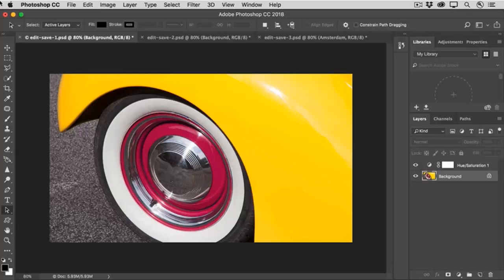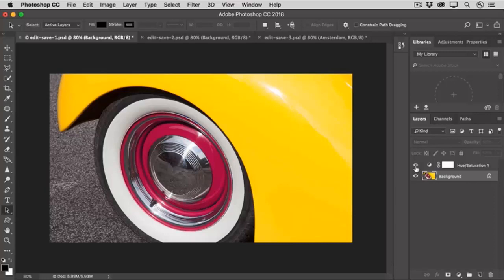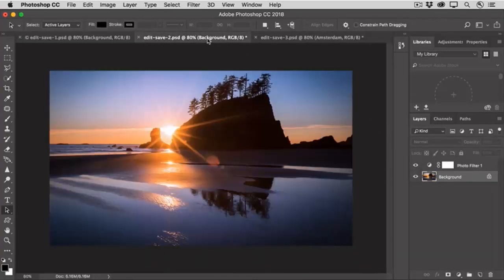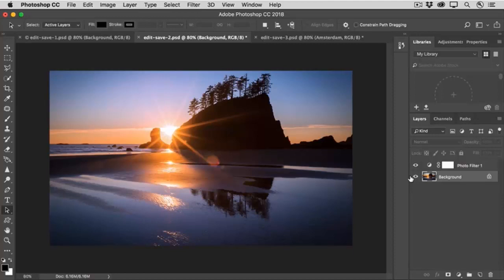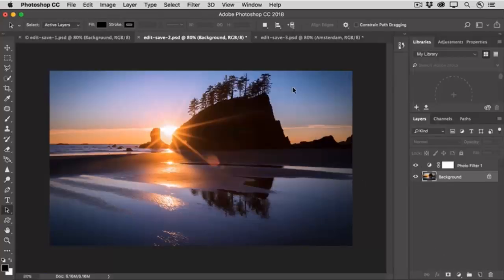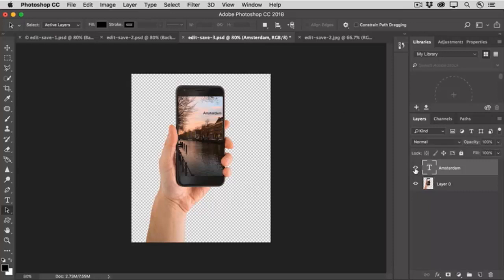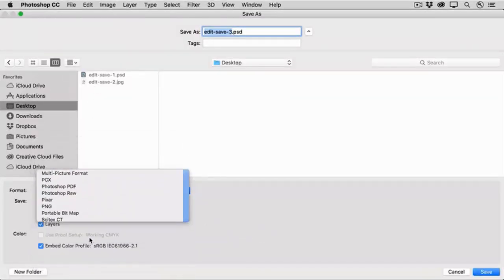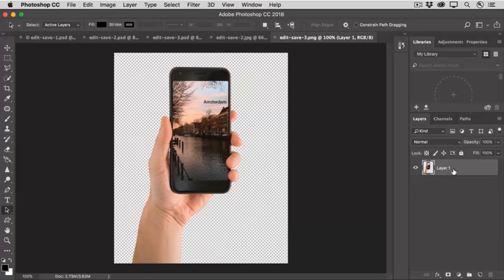Save a photo in the best format for your needs | Beginner photo editing course 6 | Photoshop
Complete your photo editing workflow by saving in useful formats.
How and when to save a photo in various formats
Save a master version of an edited image in the PSD format to retain adjustment layers and other Photoshop features for future editing.
Save additional copies of a photo in formats that are best for specific uses:
Save a photo as a JPEG for online use. The JPEG format flattens any layers into a single layer, so it’s a good idea to keep a layered PSD, too. Try not to re-save a JPEG often, because each time you make a change and re-save a JPEG the image loses some information.
Save as a PNG for online use when you want to retain any transparent pixels, like a background that you deleted. The PNG format, like the JPEG format, flattens any layers into a single layer.
Save as a TIFF for commercial printing if a TIFF file is requested by your print vendor. TIFF files, like PSD files, can retain layers.